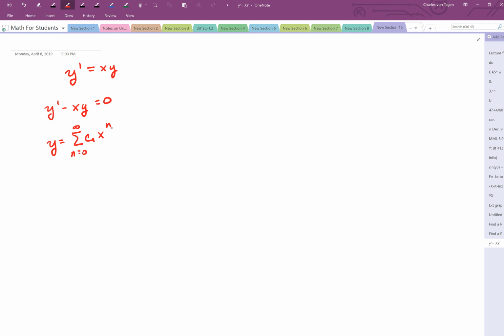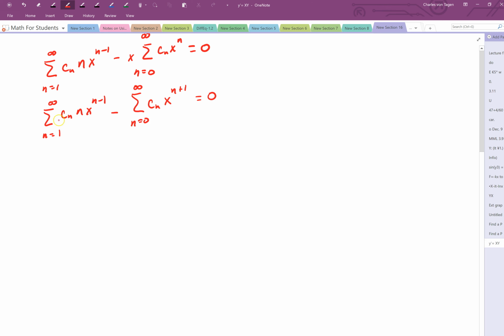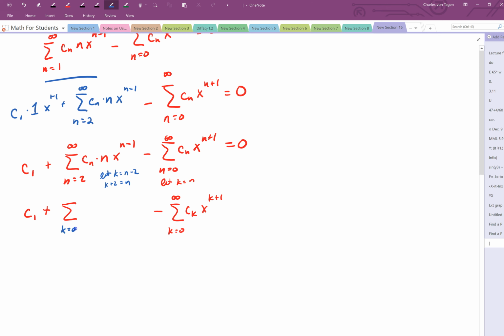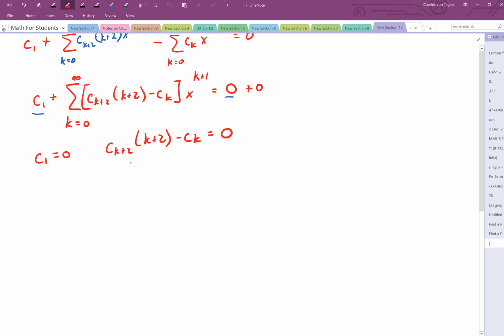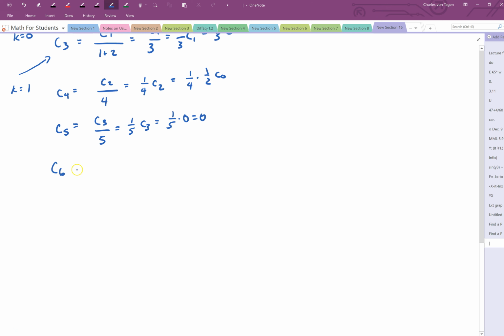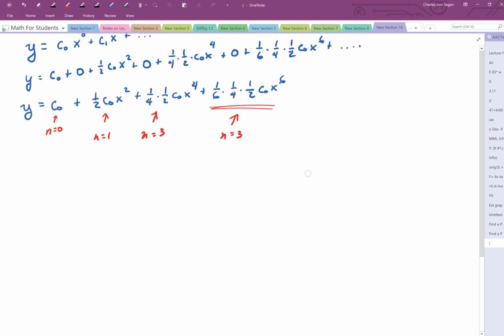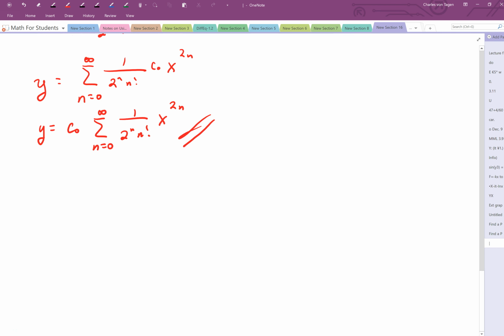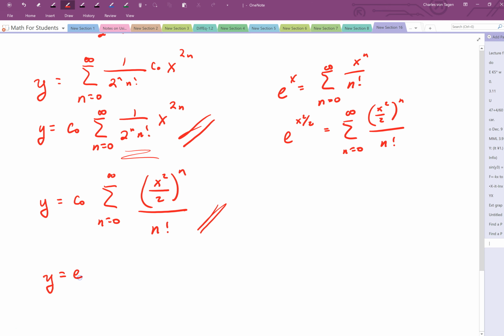Power Series Solution to First Order ODE